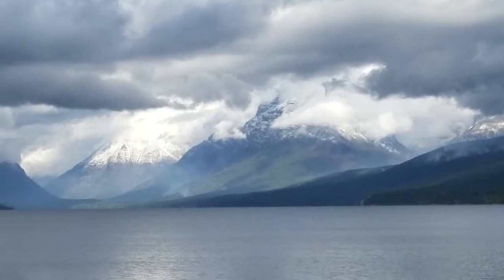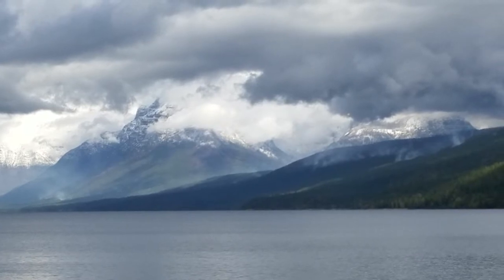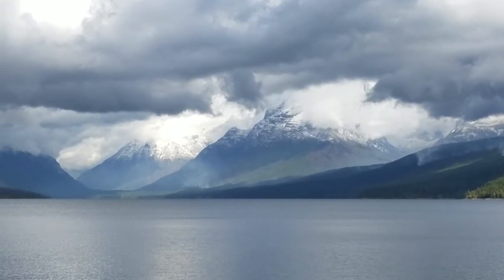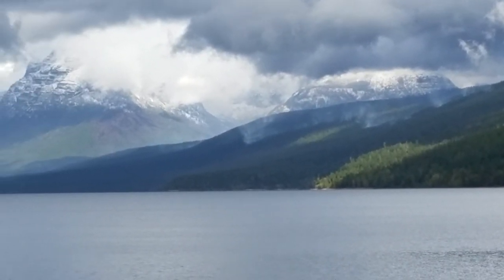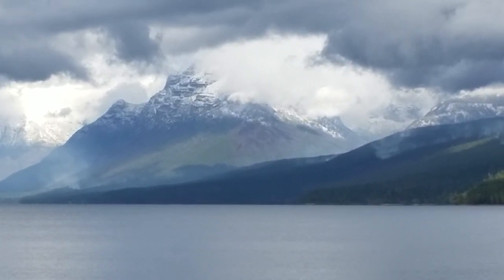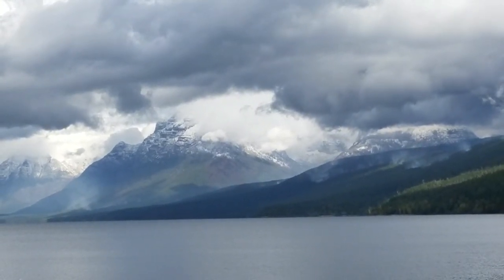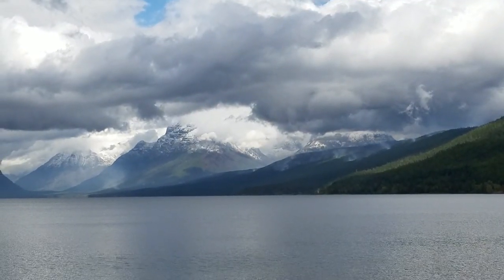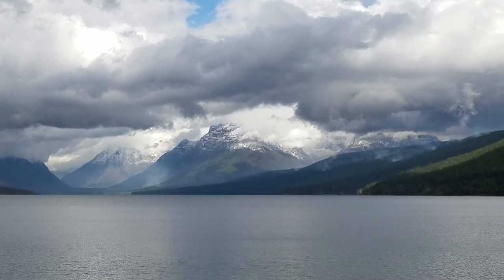Glacier National Park: Sprague Fire Update 09/20/17: Still Burning!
This a short EnjoyYourParks.com video of the Sprague Fire in Glacier National Park on 09/20/17. Even after several days of cold temperatures and a fair amount of snow and rain, the fire is still burning.